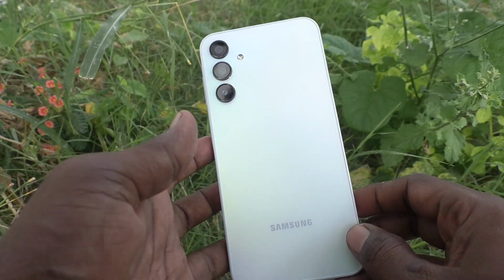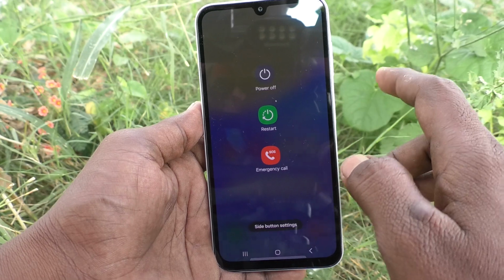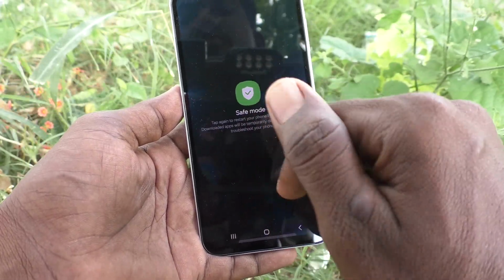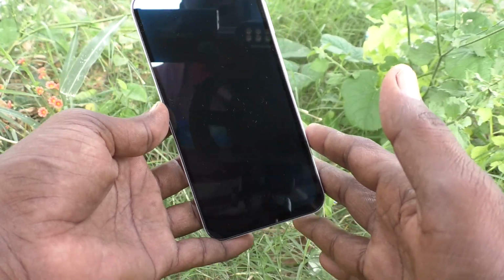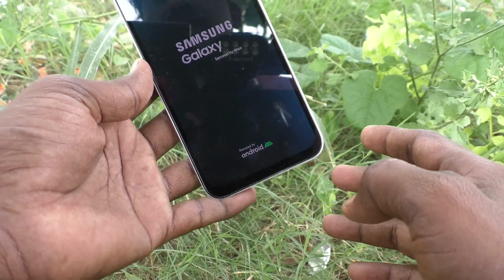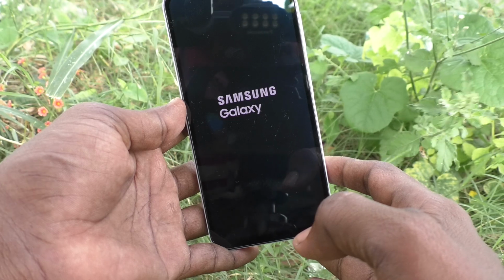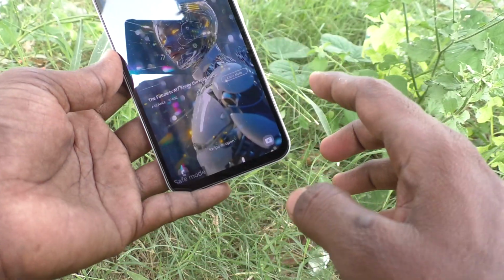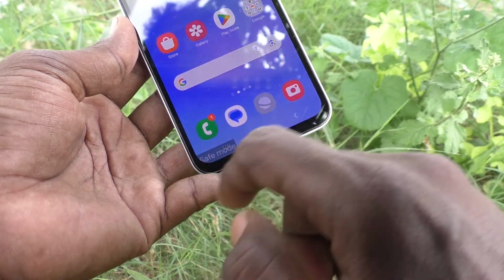How to enter into safe mode in Samsung Galaxy A15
Samsung Galaxy A15 5Gsafe mode enter settings: Learn here how to enter into safe mode in Samsung Galaxy A15 smartphone.